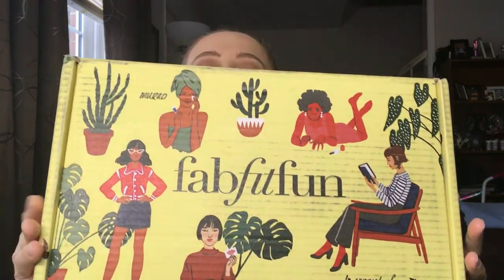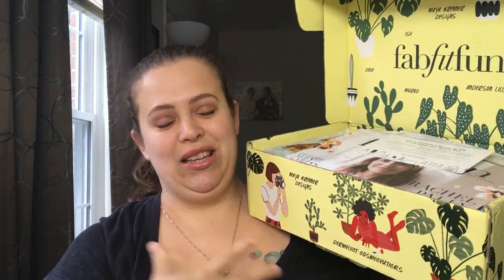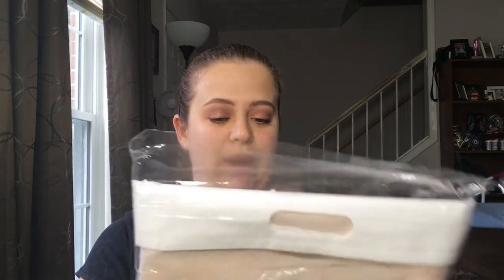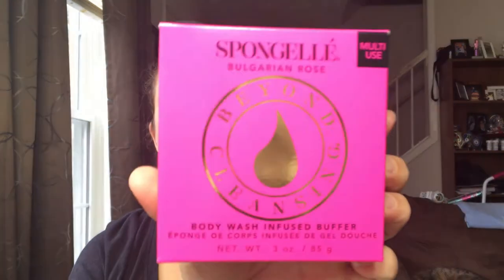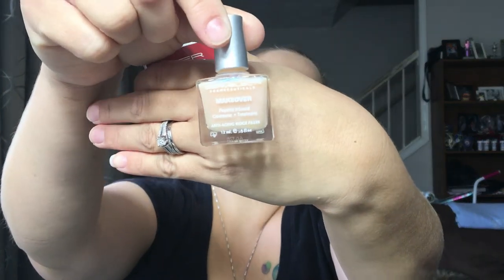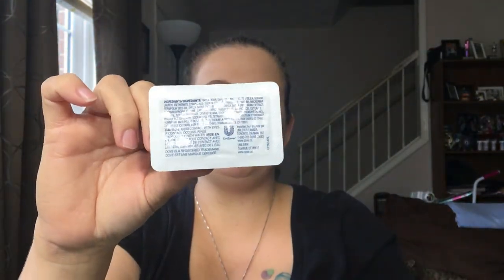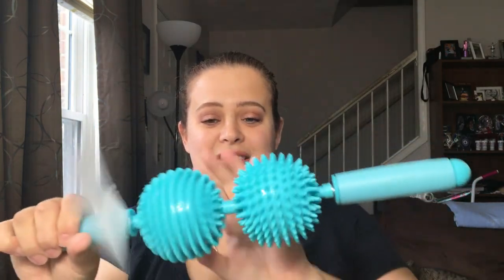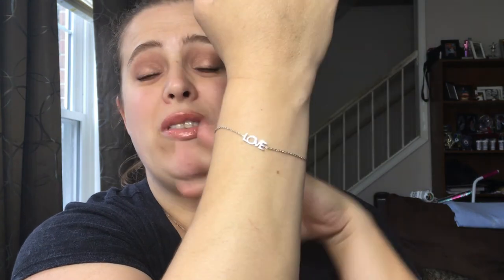Fab Fit Fun Spring 2018 Unboxing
before you go! I would love to have you!

FabFitFun is a quarterly curated box filled with FULL SIZED hand-selected items in beauty, fashion, fitness and wellness.

Products Mentioned:

Rachel Pally Reversible Clutch - $60
Physique 57 MassageRoller - $20
Free People x Understated Leather Starry Eyed Mask - $40
Ish Lip Statement Palette - $42
Maya Brenner Designs LOVE Bracelet - $65
Korres Gava Body Butter -$24
Murad Skin Perfecting Lotion - $40
Dermelect Cosmeceuticals Makeover Concealing Ridge Filler - $18
Dove Exfoliating Body Polish